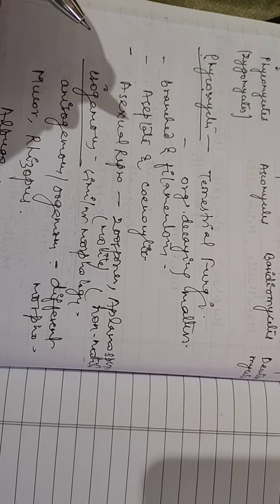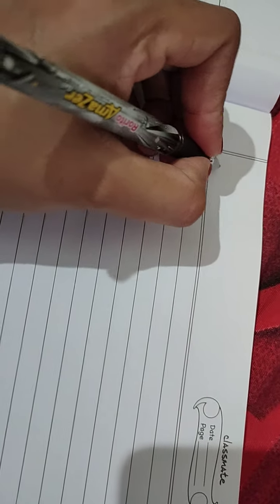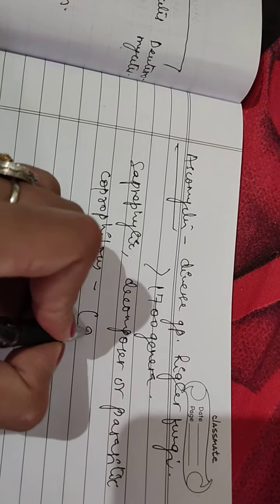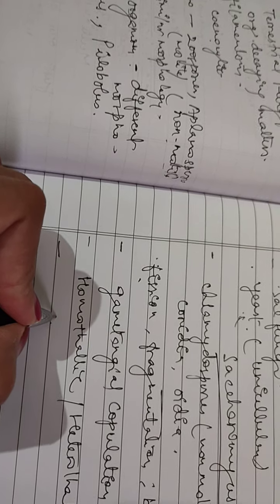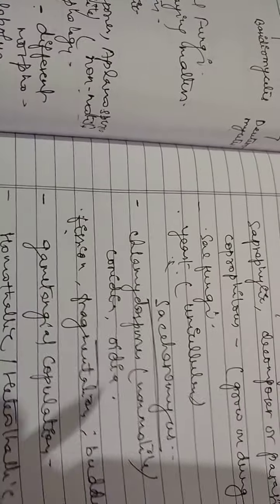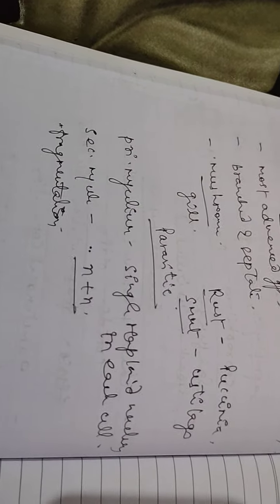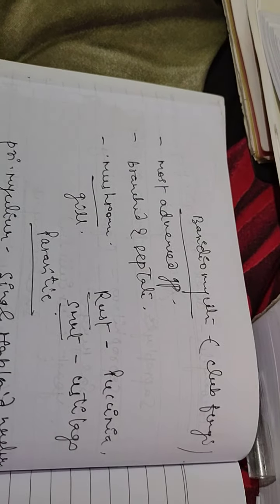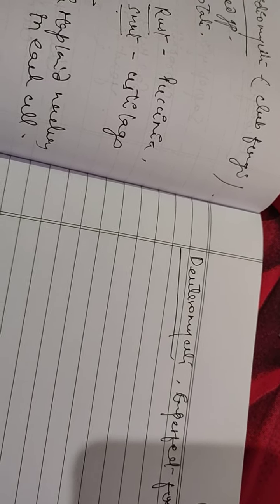Biological classification ch-2 class-11 kingdom-fungi,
Different classes of fungi